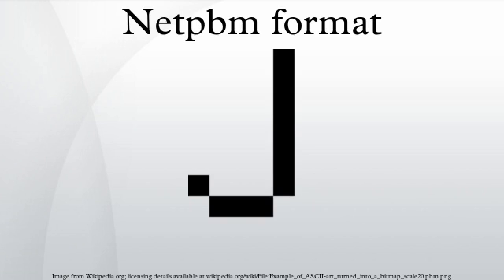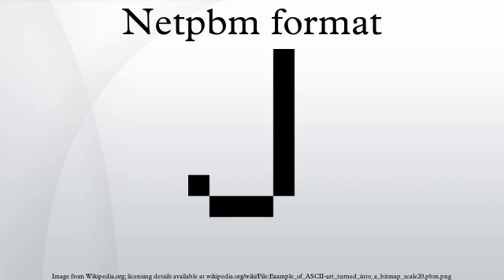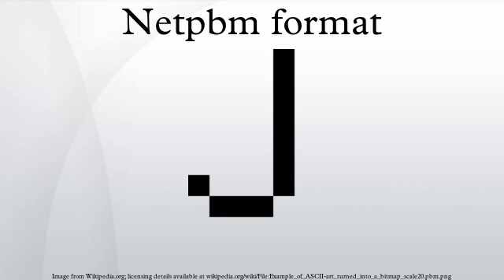Netpbm format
A Netpbm format is any graphics format used and defined by the Netpbm project. The portable pixmap format, the portable graymap format and the portable bitmap format are image file formats designed to be easily exchanged between platforms. They are also sometimes referred to collectively as the portable anymap format.